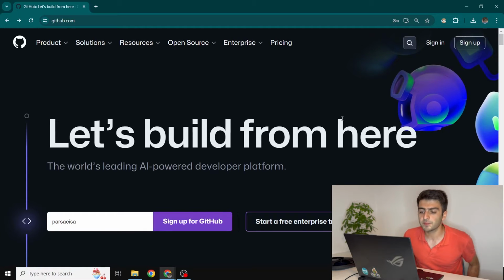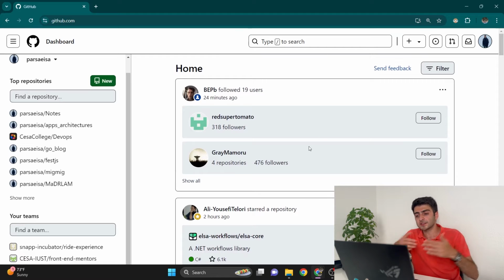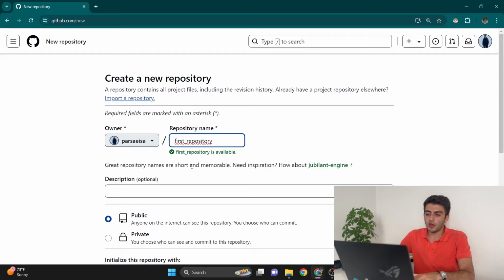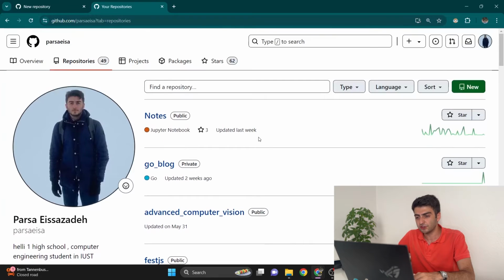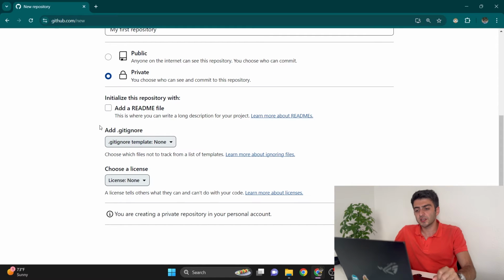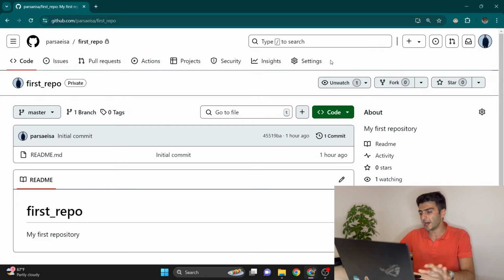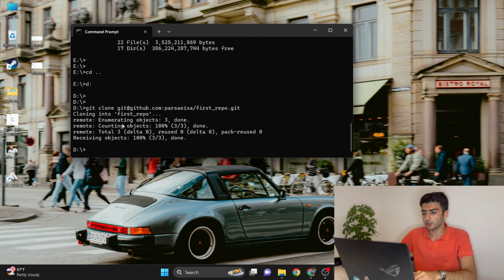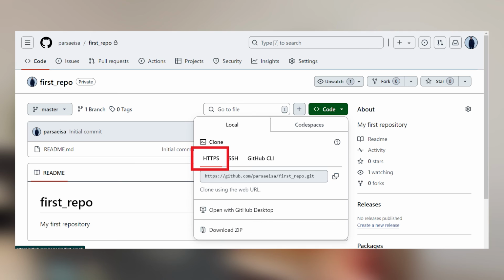Git, First steps in GitHub: How I begin to work with Git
Website URL: Github.com

Want to start using GitHub but don’t know where to begin? This video will guide you through the essentials!

Learn the key terms in Git
How to create your first repository
What is a README.md file, and why it’s important
Steps to start contributing to a repository

This video is ideal for beginners looking to dive into GitHub and grasp the basics with confidence.

- Have questions about GitHub? Leave them in the comments, and I'll be happy to help!